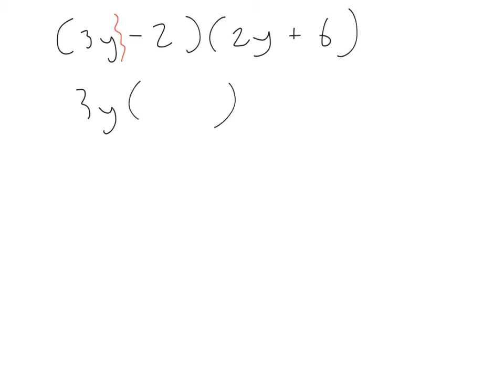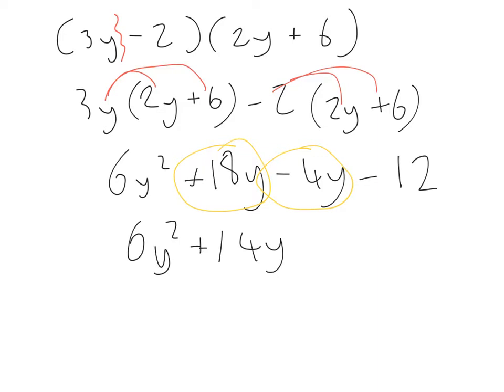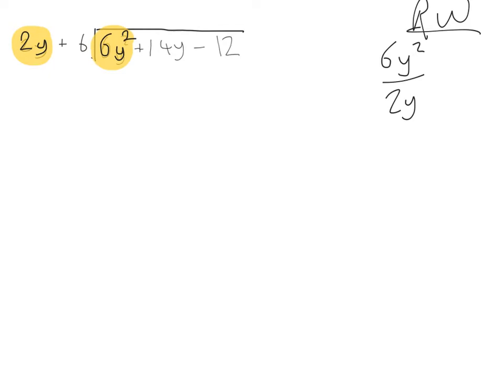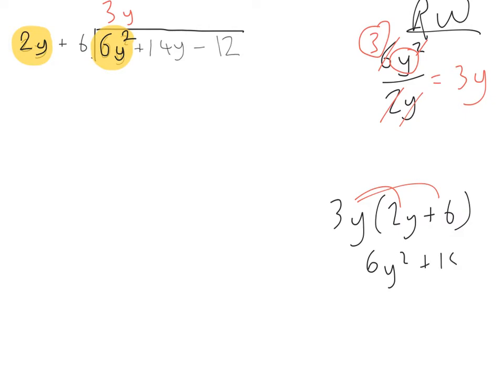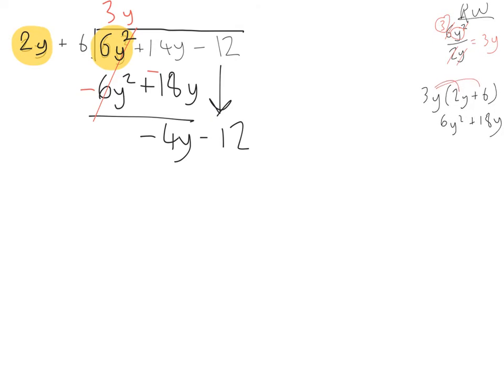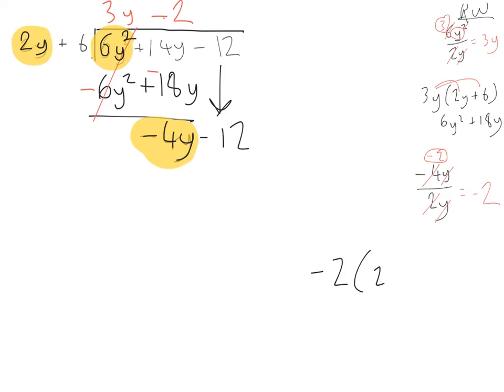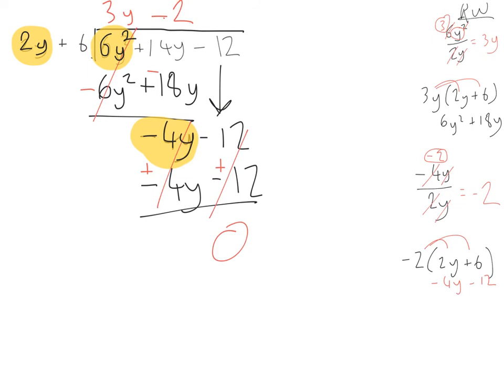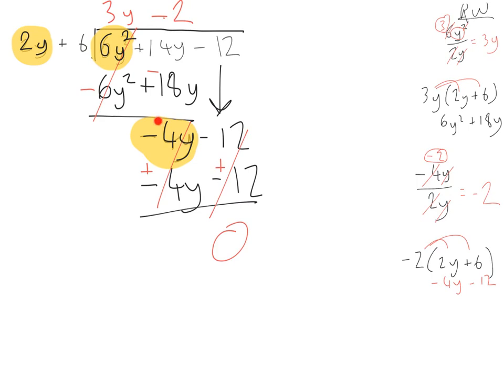algebraic long division example 2